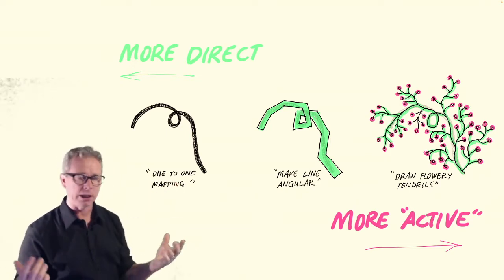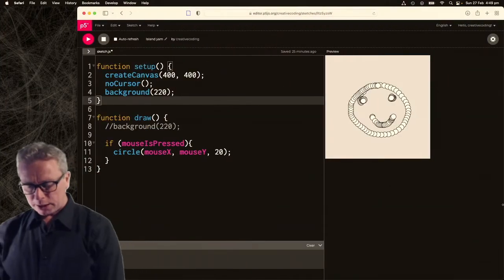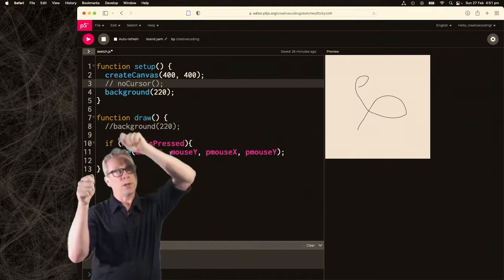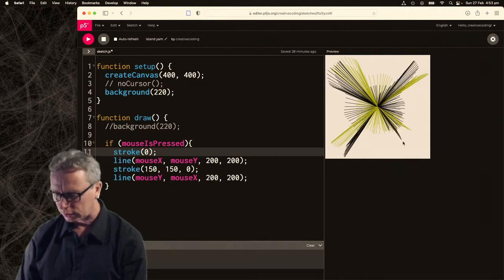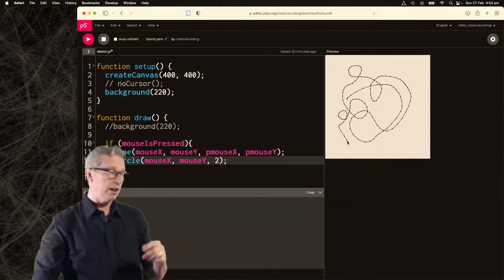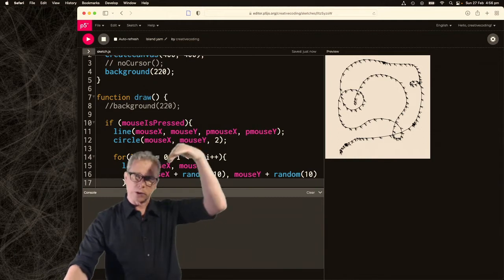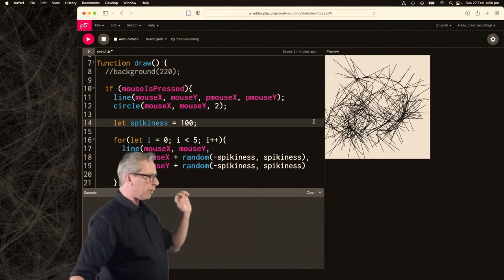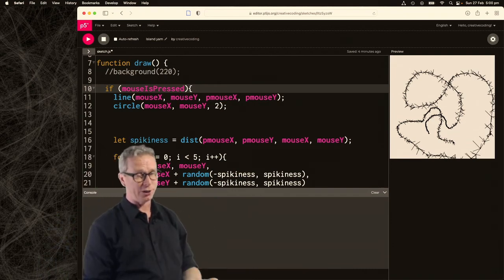dxb211 22se1 e01 1